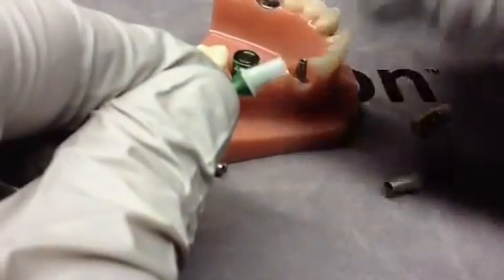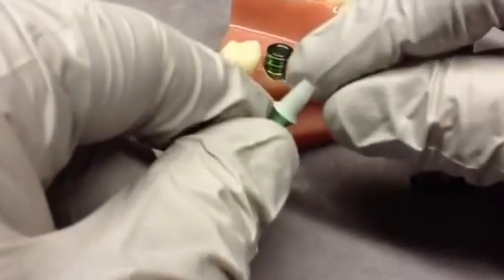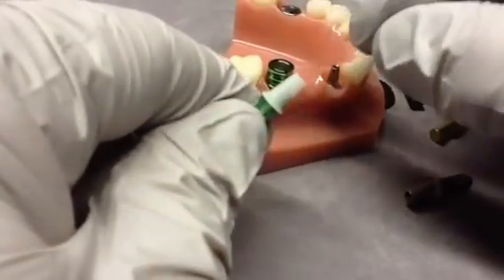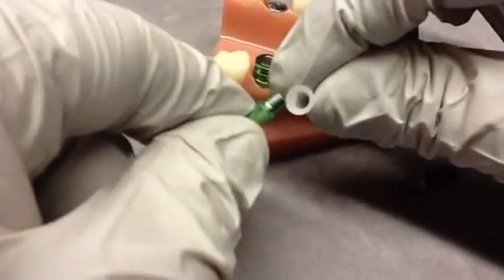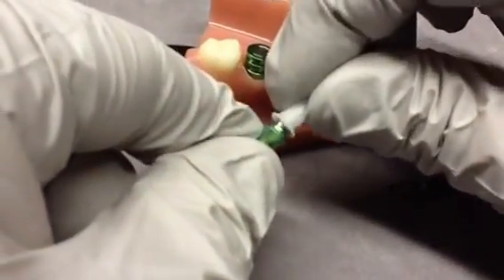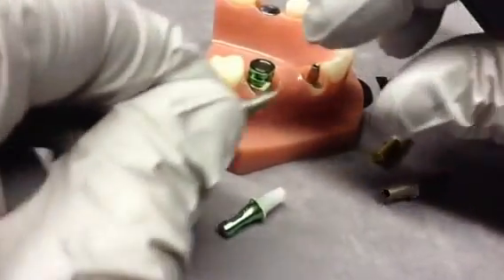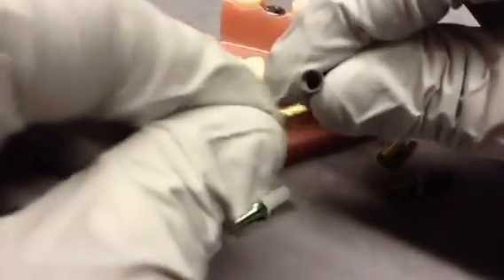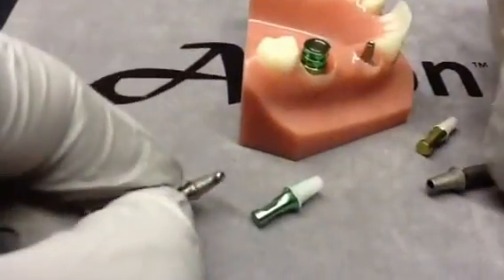Aeton Medical Dental Implant Burn-out Coping for the Straumann type Solid Abutment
Aeton manufactures the analog the same size as the solid abutment, providing a precision fit between the casting and the abutment.   The burn-out coping snaps onto the abutment and not out over the shoulder, providing a precision fit at the margin.  There is no need to remove a "lip" with a reamer, only two internal tabs within the casting.  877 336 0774,